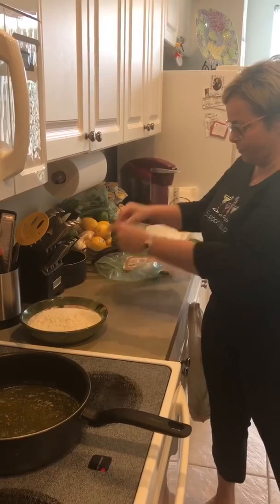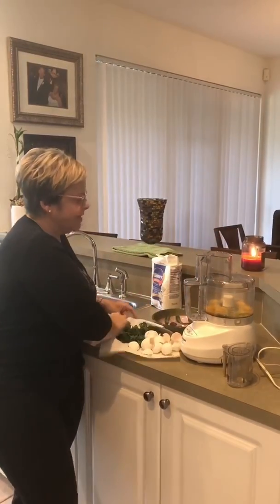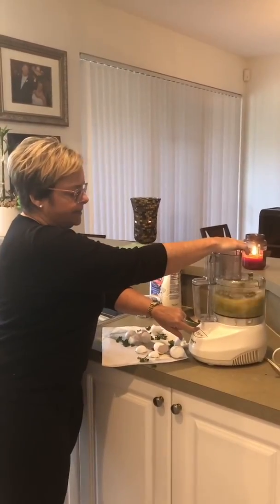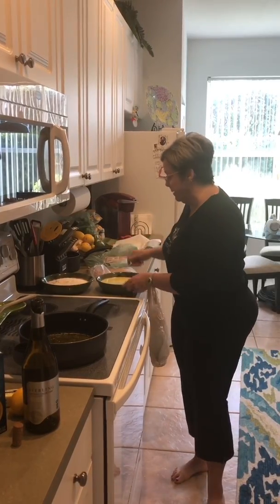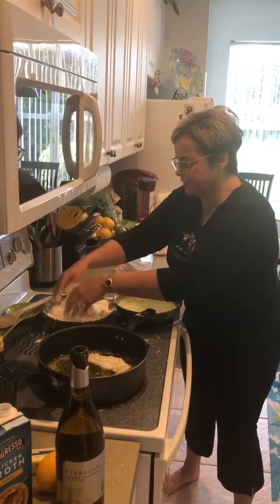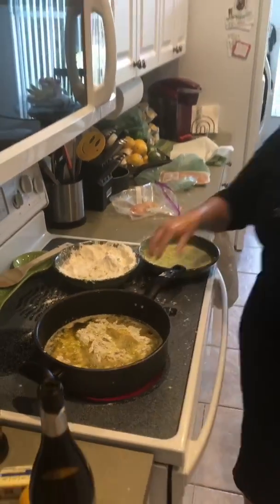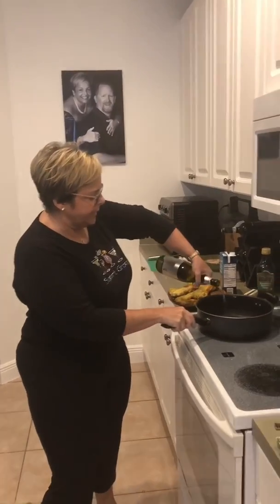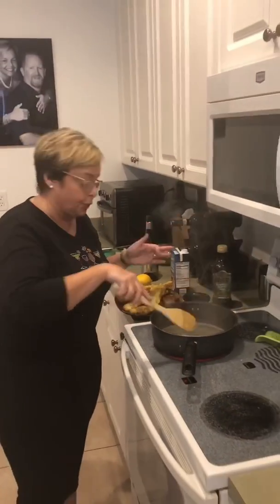Trish’s Dishes - Chicken Francese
My version of Chicken Francese that has rave reviews!